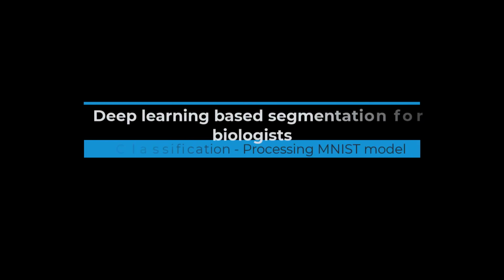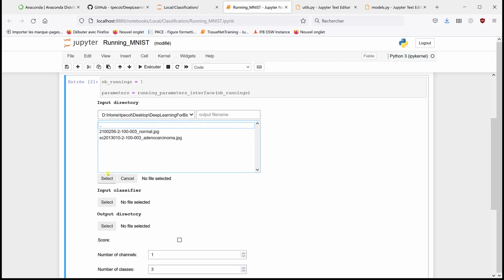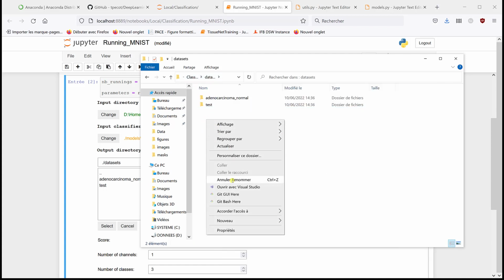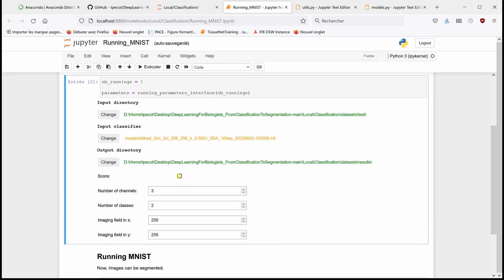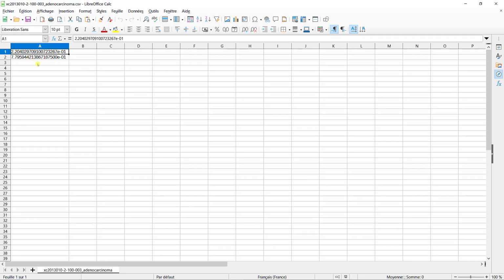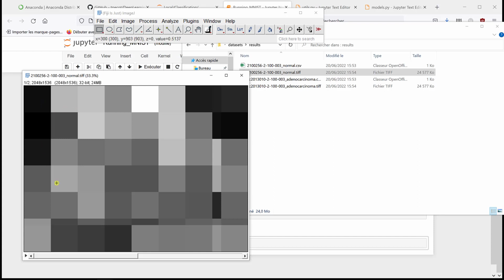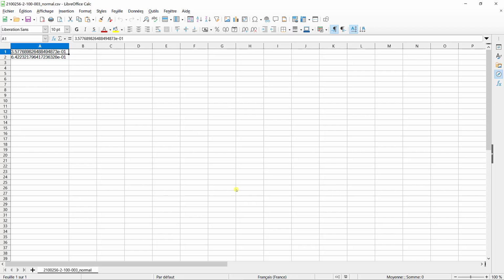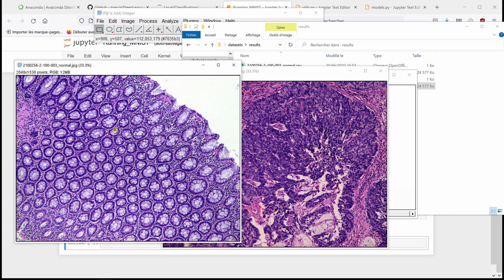Deep learning for biologists - Classification - MNIST processing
This video shows how to use a MNIST-like model to classify normal and adenocarcinoma H&E images.